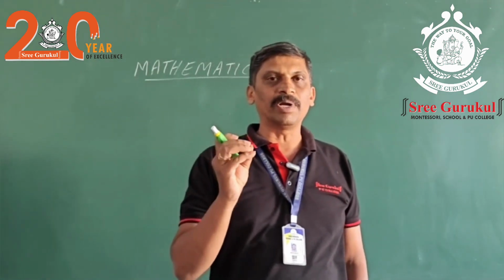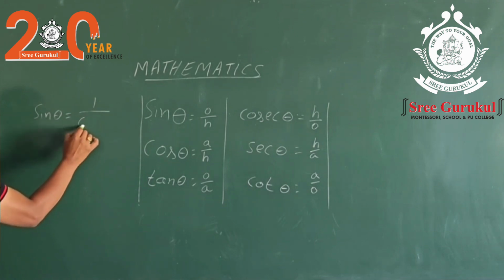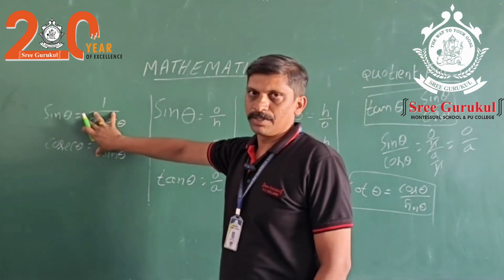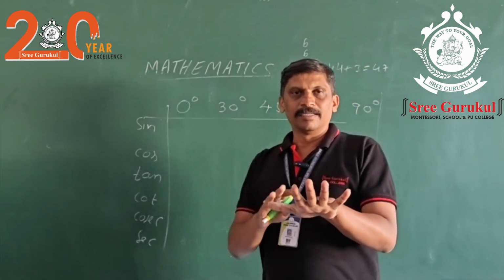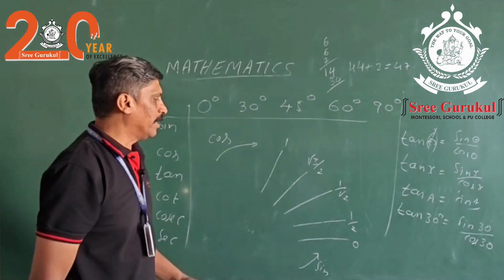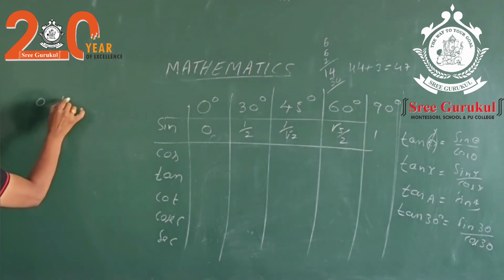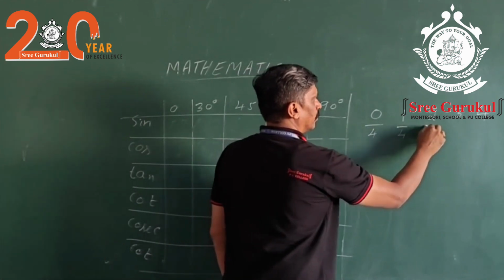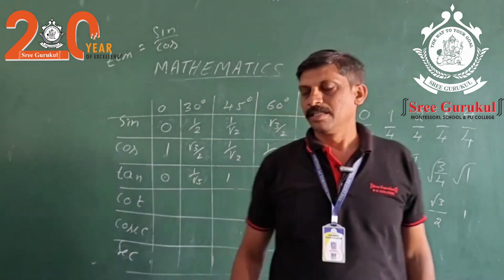Start-up Session : 8 || Mathematics || Trigonometric Ratios with angles